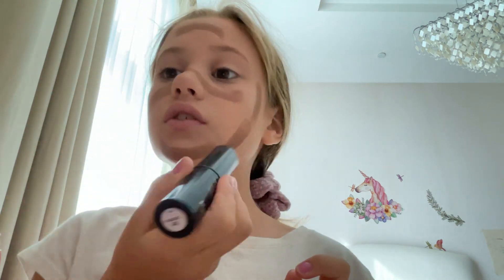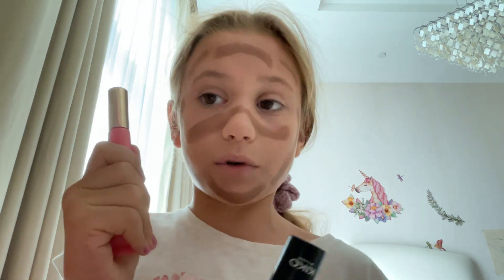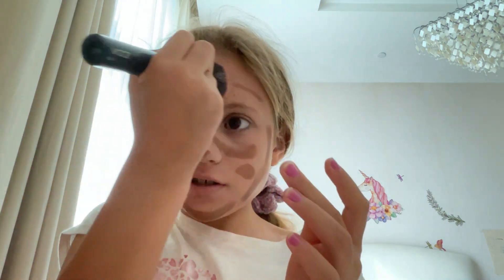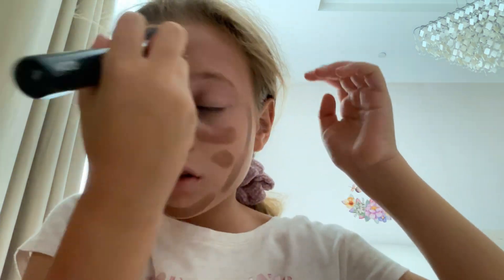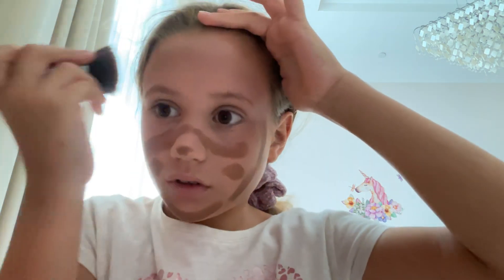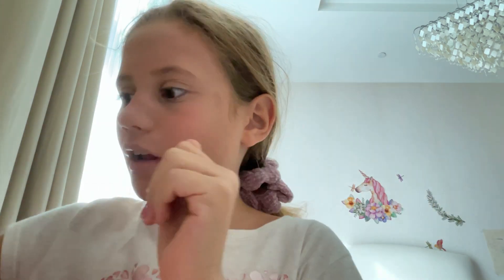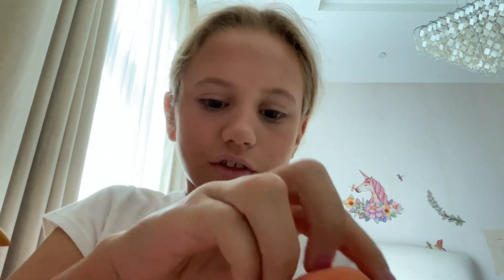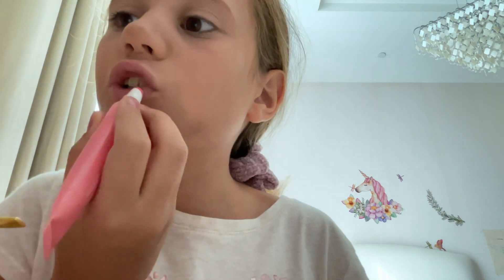Makeup counter viral TikTok challenge